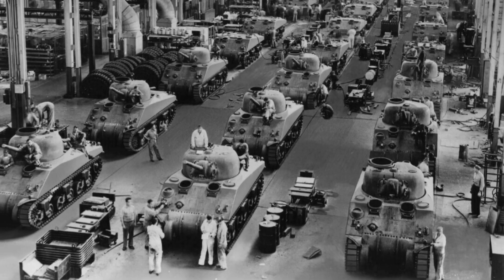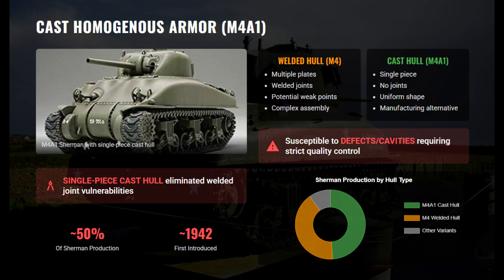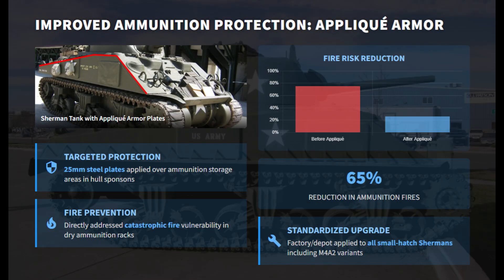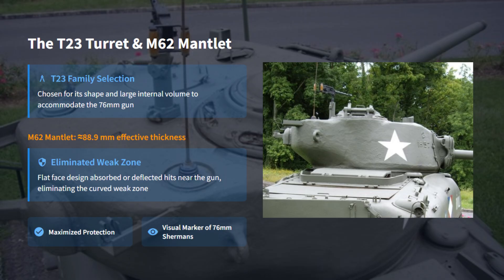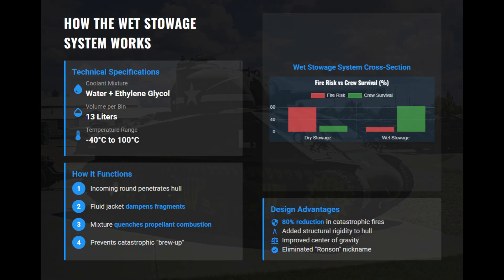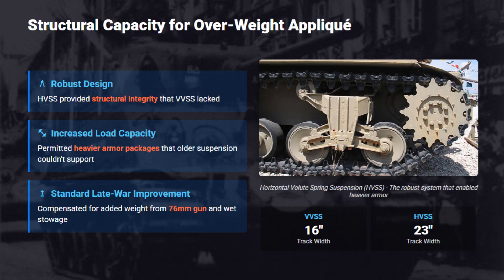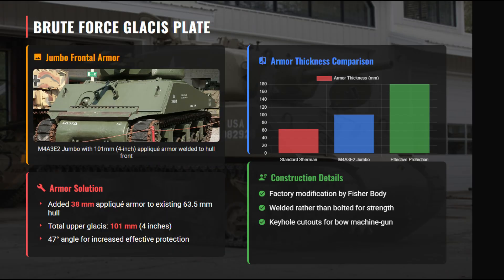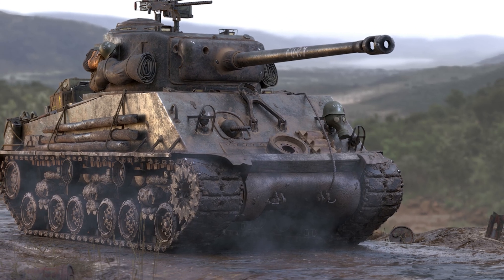How the M4 Sherman Evolved to Survive the Deadliest Battlefields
The M4 Sherman didn’t start the war as a survivor — it became one through loss, learning, and relentless engineering.
Early Shermans burned easily, their thin armor and exposed ammunition proving fatal against German 75mm and 88mm guns. But with every destroyed tank came new data, new armor layouts, and new survivability measures that turned the Sherman from a liability into a legend.

This documentary examines the full evolution of Sherman survivability — from the early dry-stowage M4s of North Africa, through the cast-hull M4A1s and wet-stowage 76W models, to the heavily armored M4A3E2 “Jumbo.” Each redesign told a story of adaptation: sloped glacis plates to deflect fire, wet ammunition bins to prevent post-hit explosions, and upgraded suspensions to carry the extra weight of survival.

Discover how the Sherman’s evolution reshaped the U.S. approach to tank survivability — lessons that would echo through every generation of armored warfare that followed.